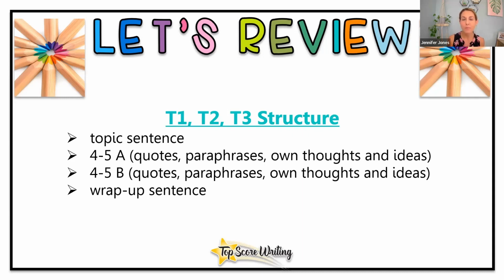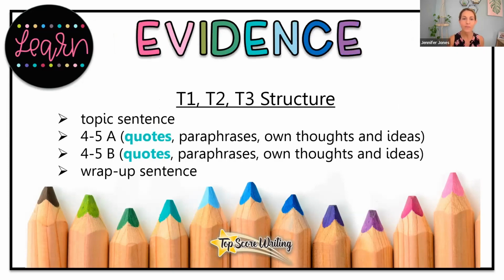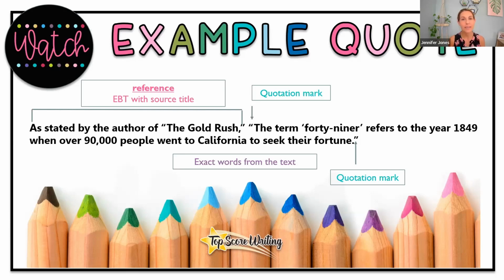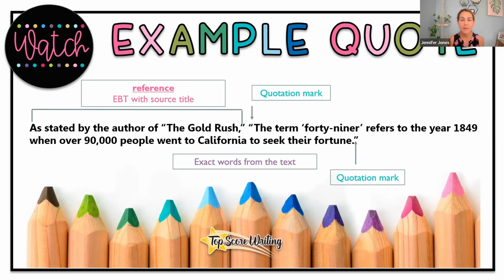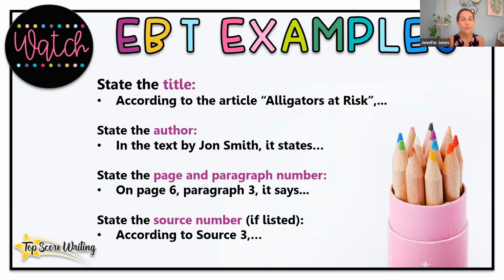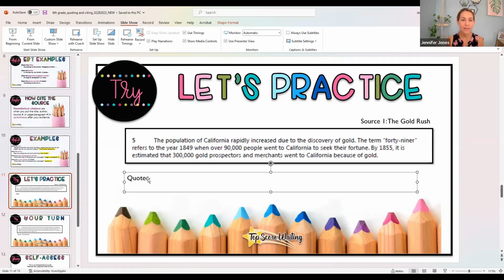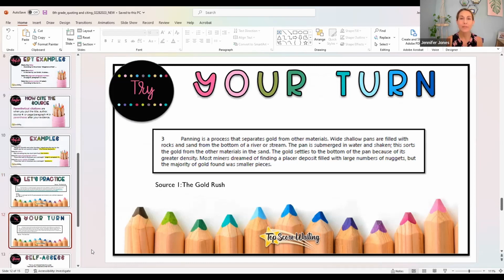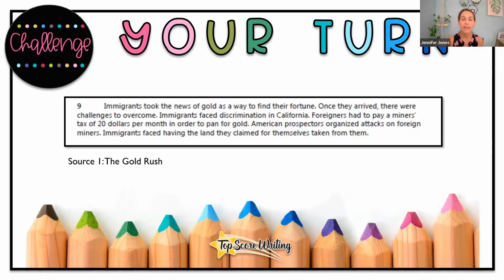6th-8th Test Prep LIVE Lesson 2-28-23